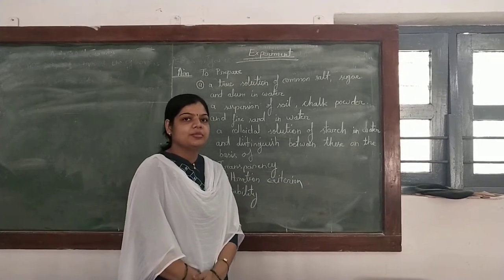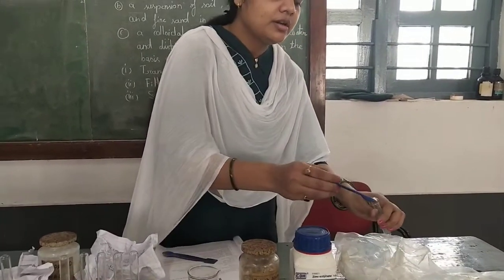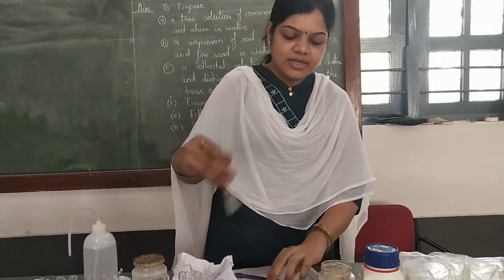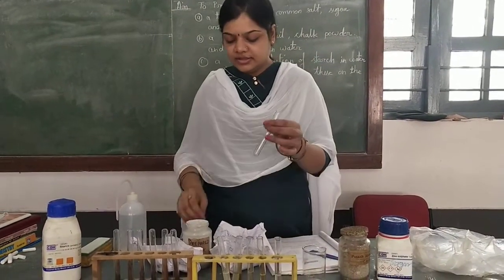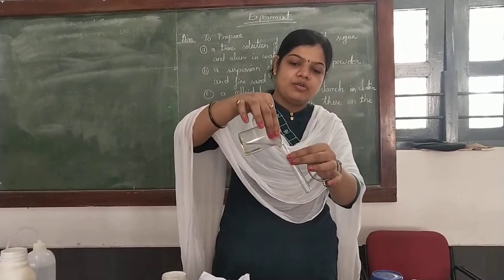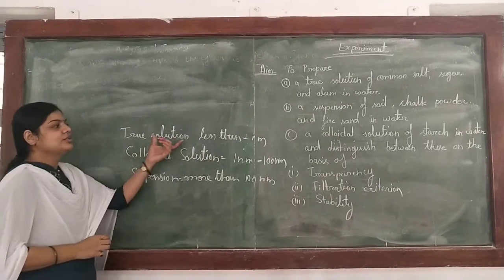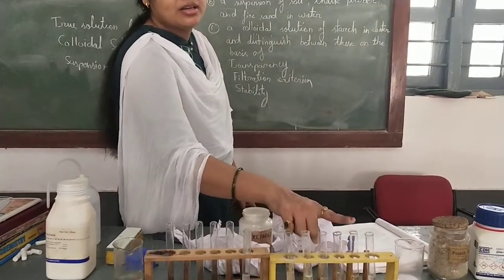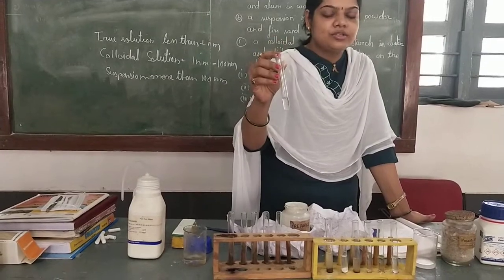Difference between true solution, suspension and colloidal solutions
Difference between true solution, suspension and colloidal solution